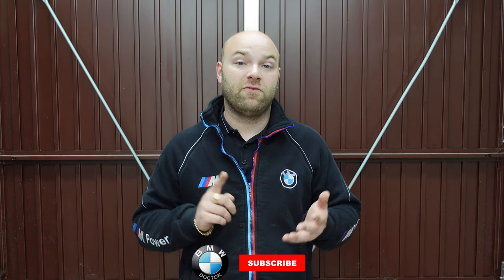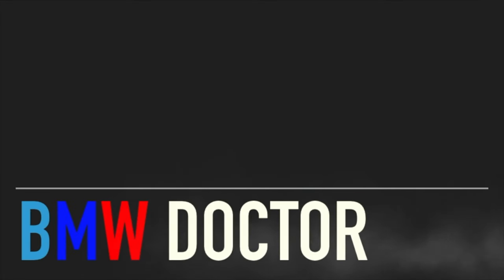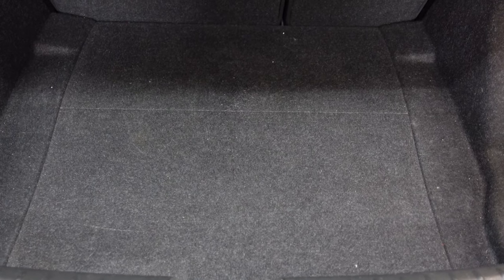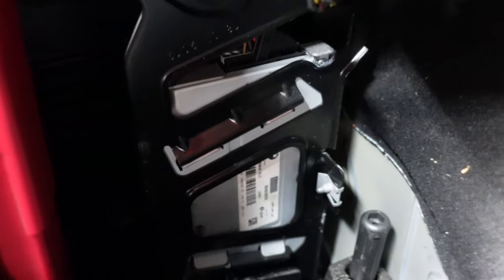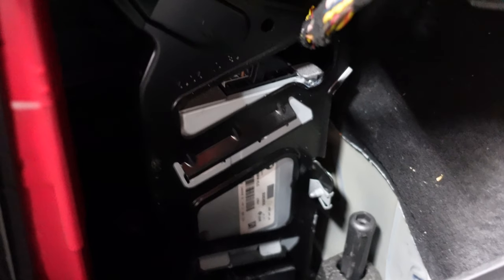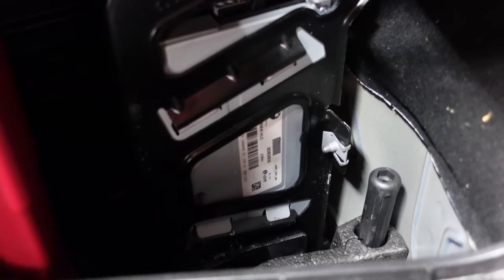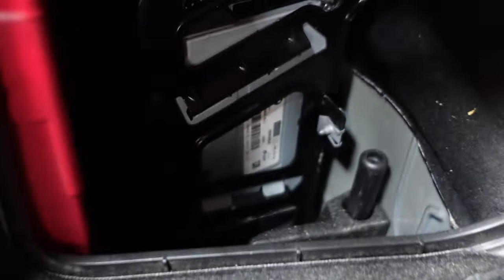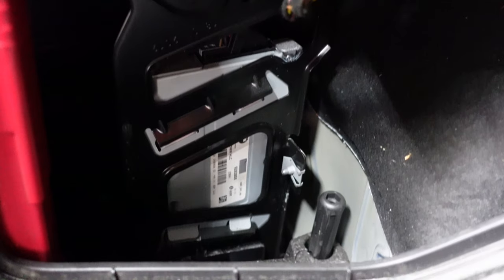BMW F Series HIFI / Harmon Kardon Amplifier Location ( F10 , F11 , F20 , F22 , F30 )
Tools Used In My Video For Car Repair & Inspection :

TOPDON IR Infrared Thermal Imaging Camera Handheld ITC629 :